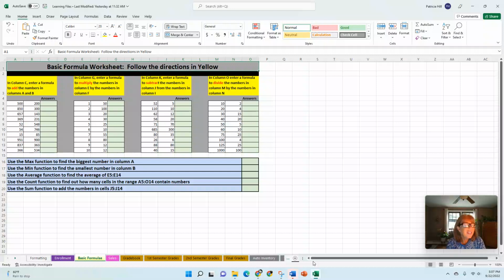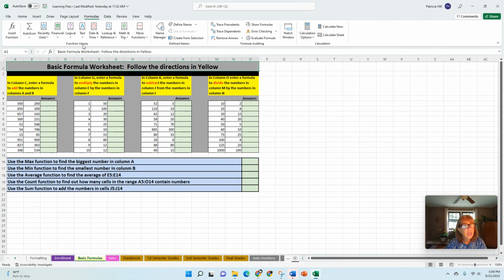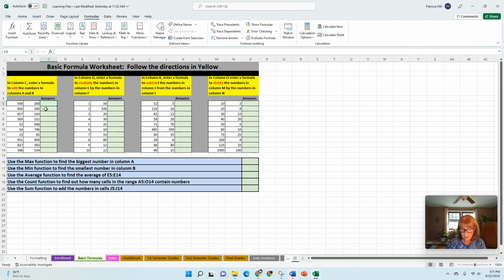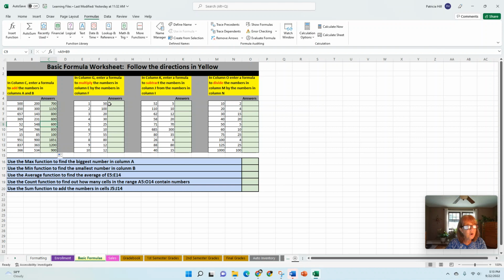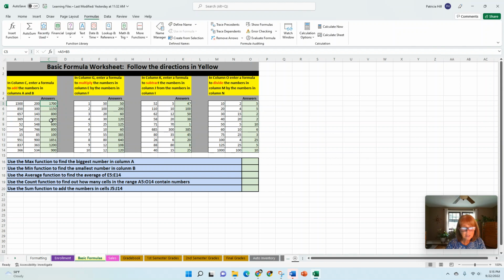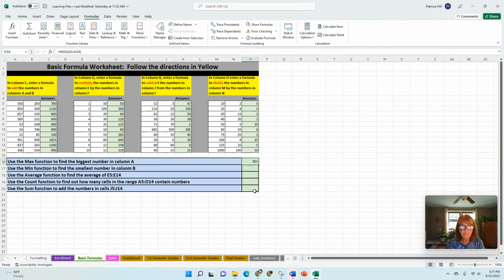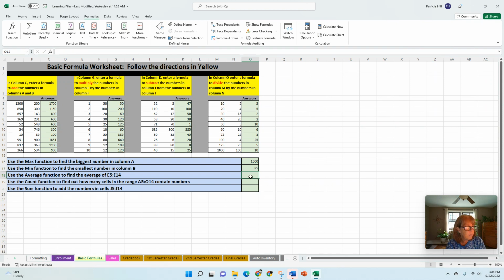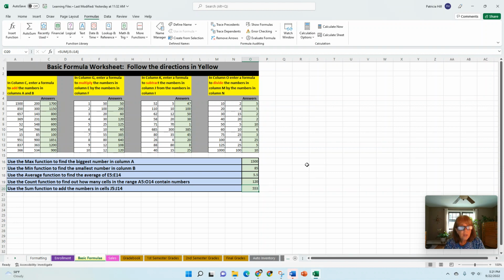Excel 2021 Basic Formulas and AutoSum Functions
This video includes the following content:
Formula vs. Function
Build a simple formula: Addition, Subtraction, Multiplication, Division
AutoSum Functions:  Sum, Average, Count Numbers, Max, Min
Show/Hide Formula
Copy Formula